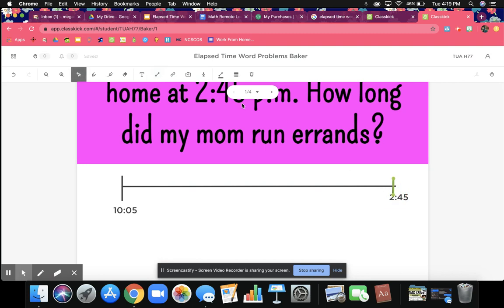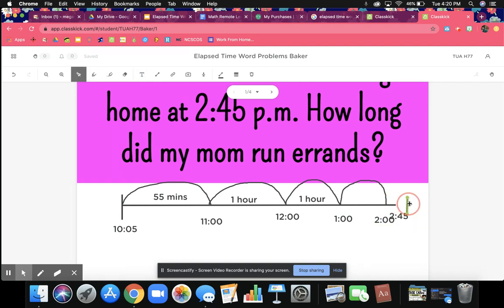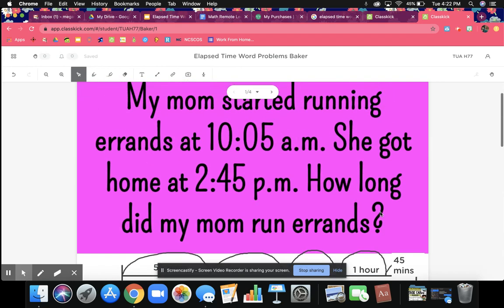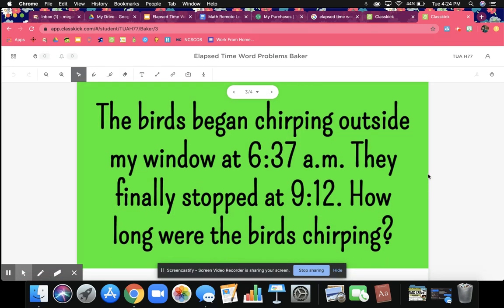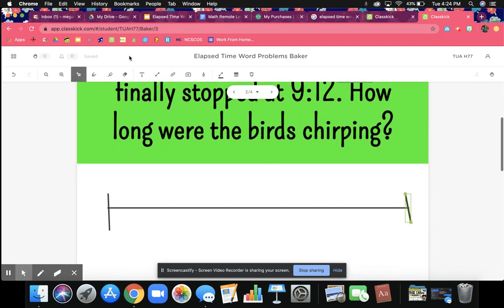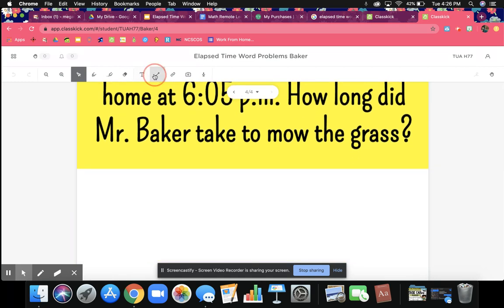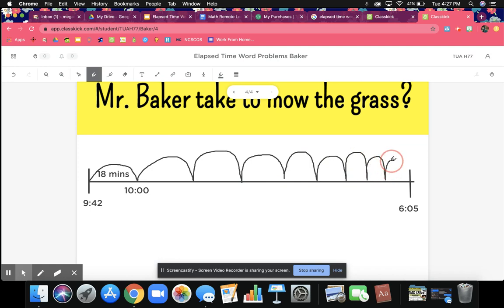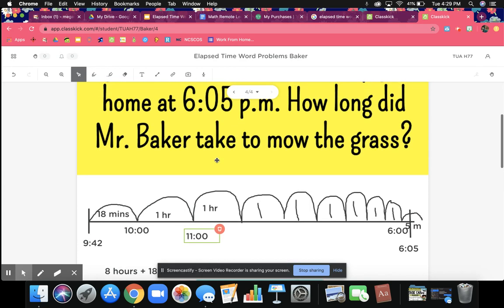Elapsed Time Word Problems